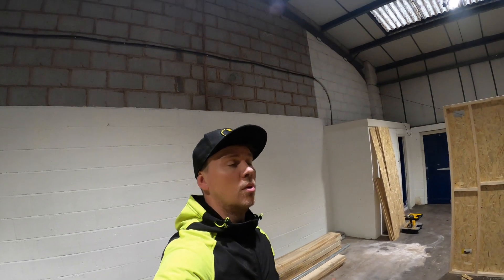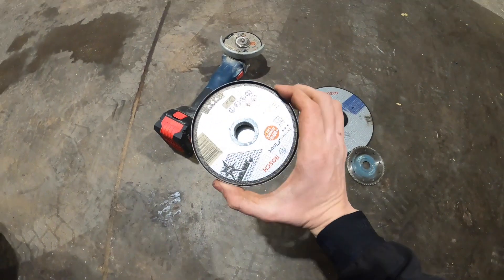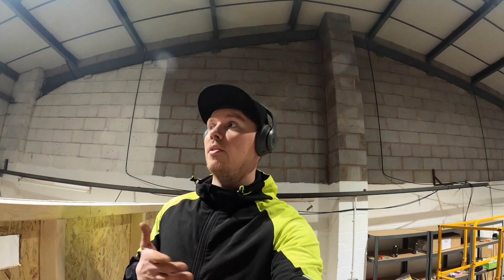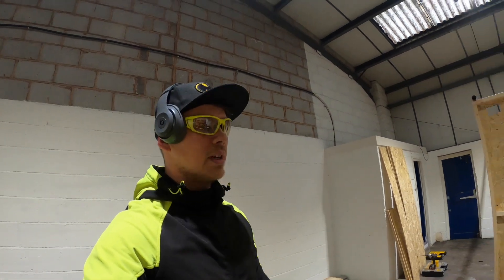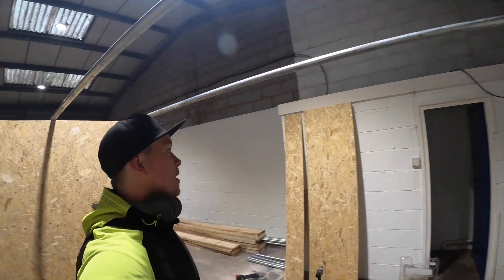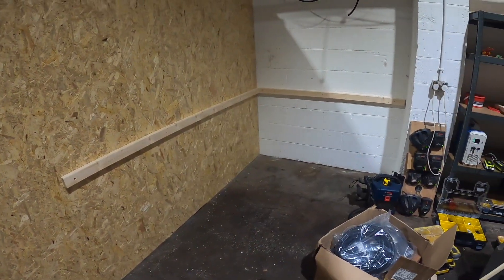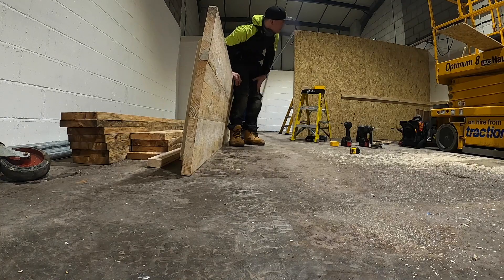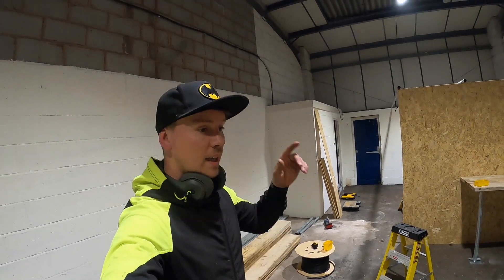Electrician tries Carpentry, Work bench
Is me trying to build workbench and ceiling for the studio, loads of little videos like this to come let me know what you think